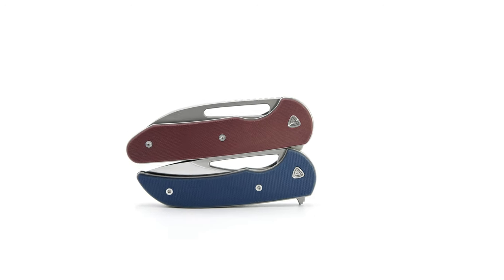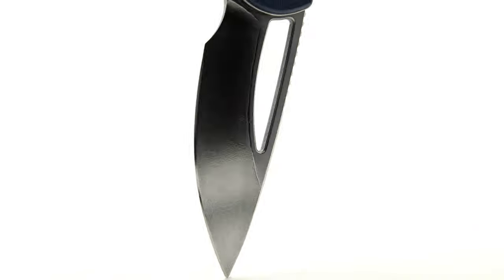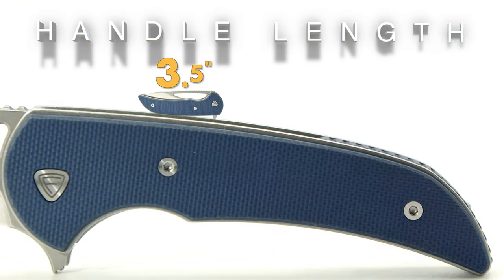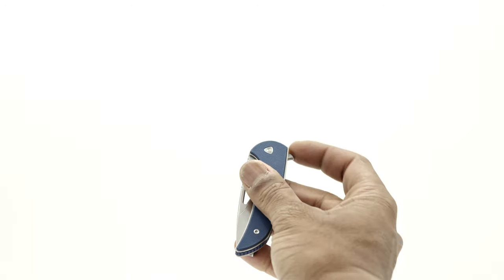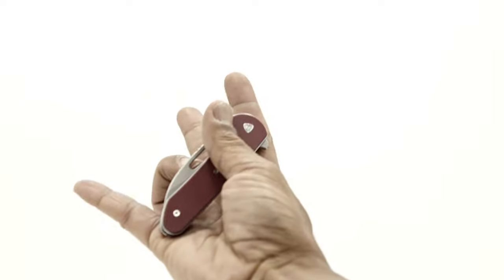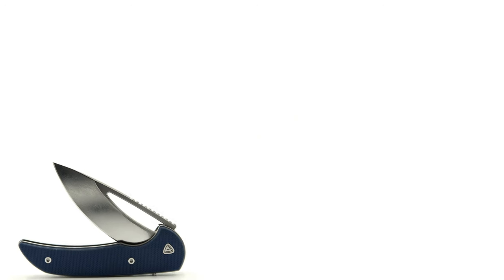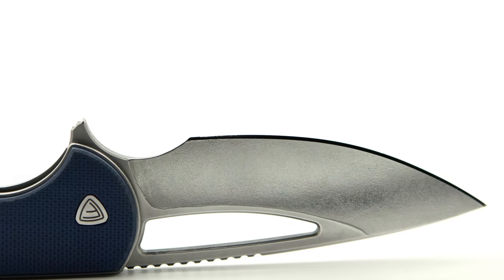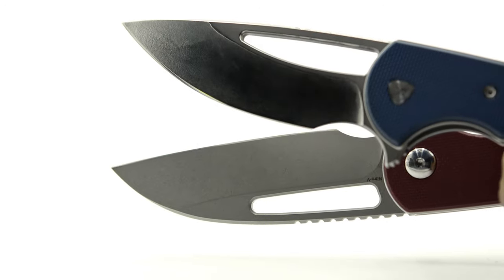WE KNIFE PROLIX VS. MINI ARCH BISHOP FERRUM FORGE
How does the new WeKnife & FerrumForge Production "THE PROLIX" match up with "THE MINI ARCH BISHOP"??? Little brother to the Iconic "ARCH BISHOP", also designed by the Ferrum Forge Brothers. Tune in and see the differences between the builds, or are there??!??!